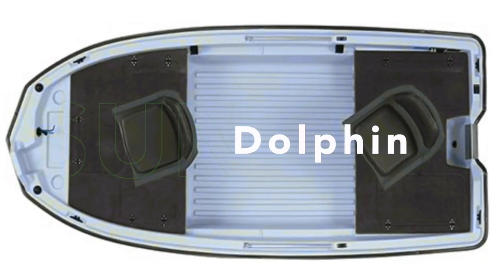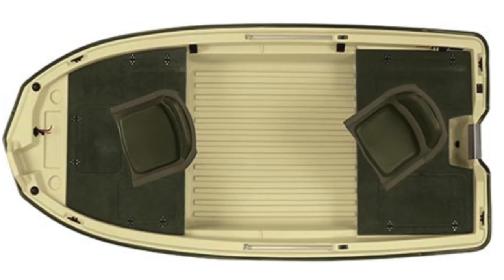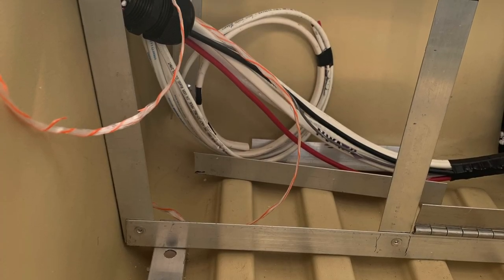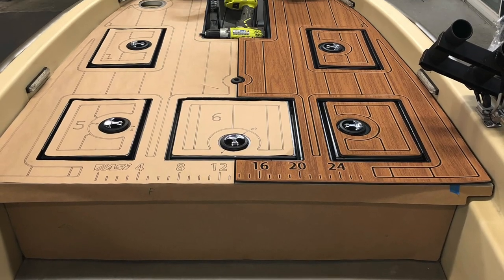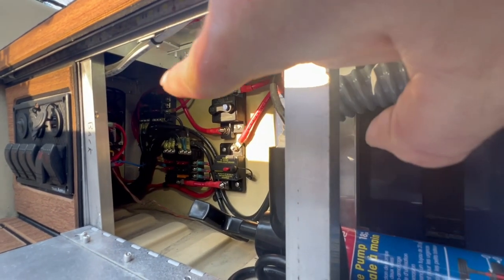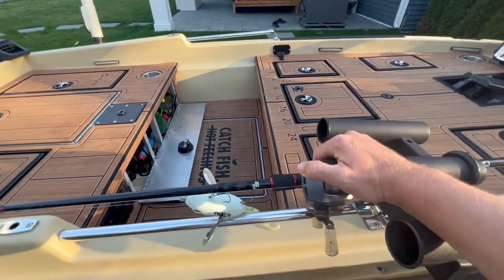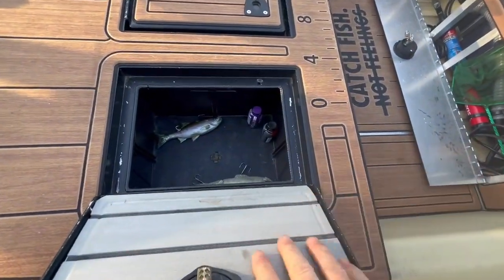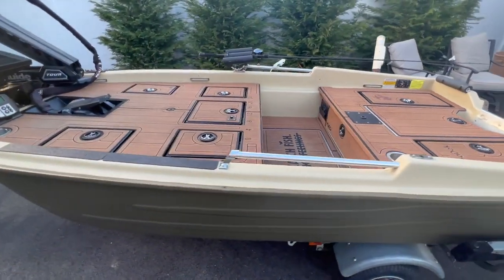Sun Dolphin Pro 120 Transformation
Southeast Shop
5614 HWY 138 SW
Oxford, GA 30054

2331 LakeCrest Dr.